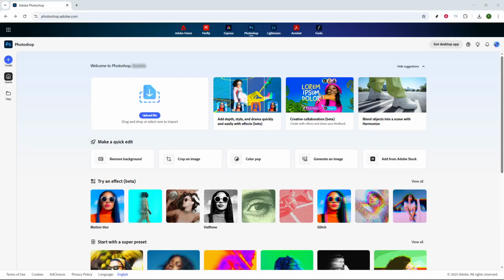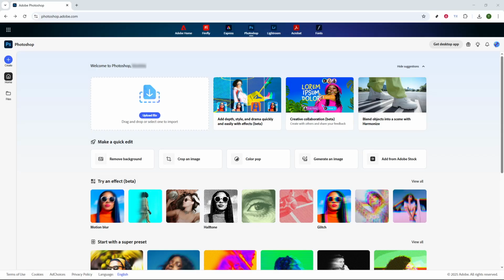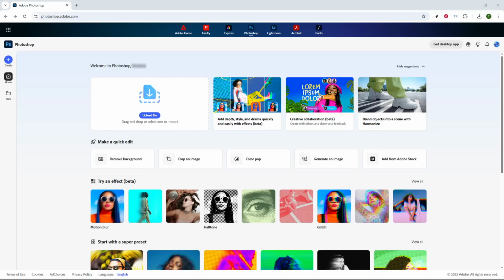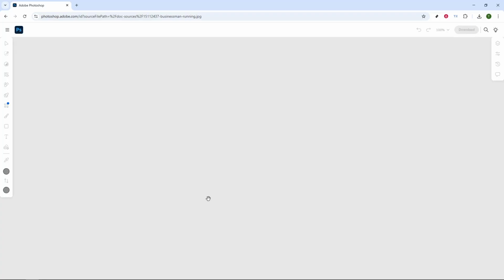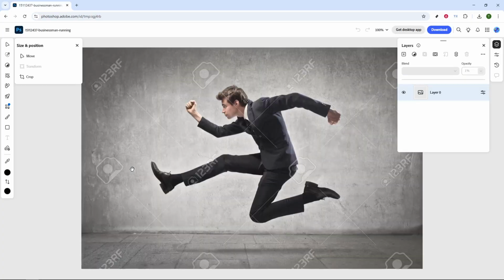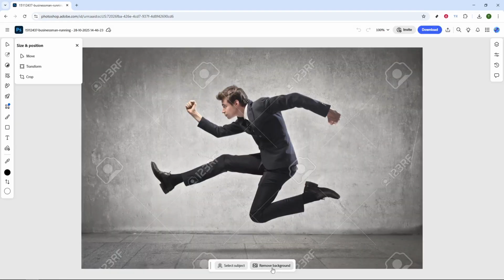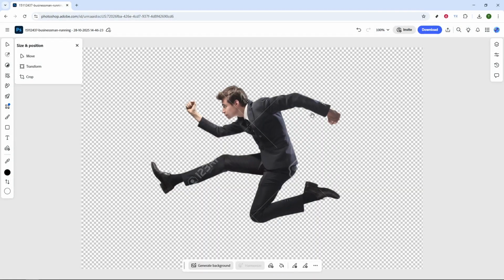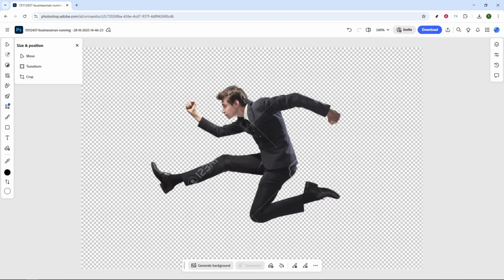How to Remove Background in Photoshop [2026 Full Guide]